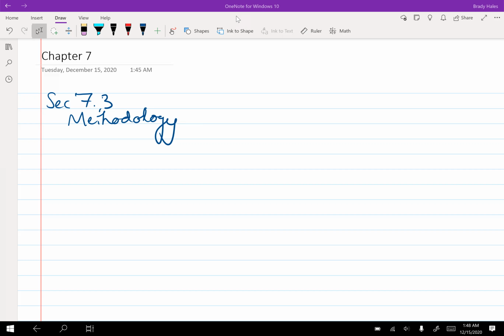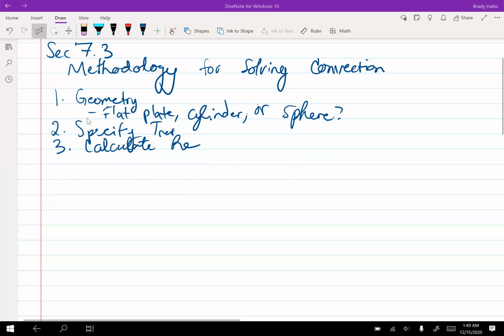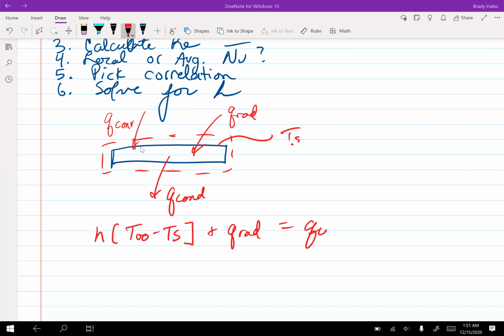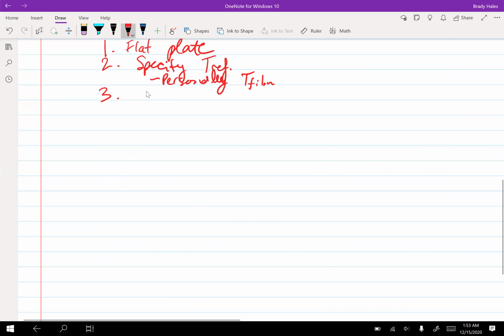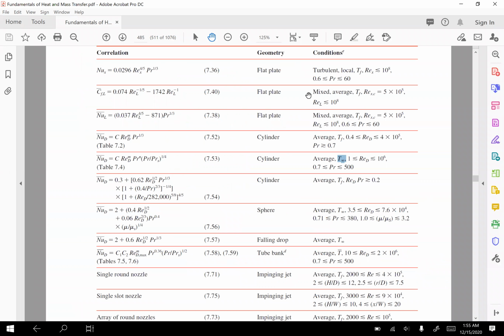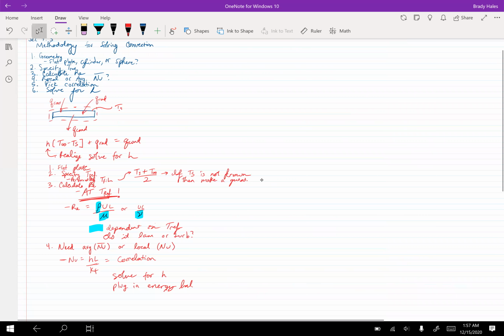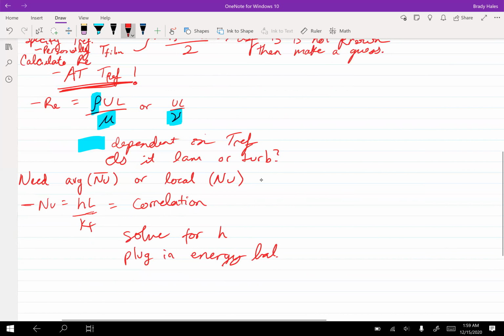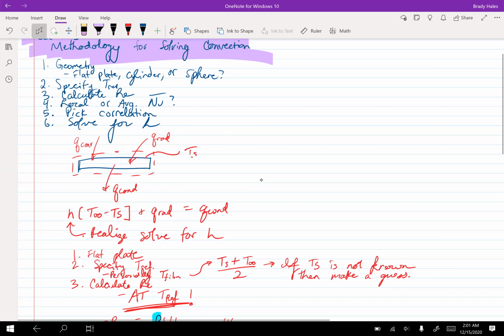Chapter 7 - Fundamentals of Heat and Mass Transfer by Bergman, Lavine, Incropera, and Dewitt; 7 ed.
An overview on the main topics regarding heat transfer in external flows.